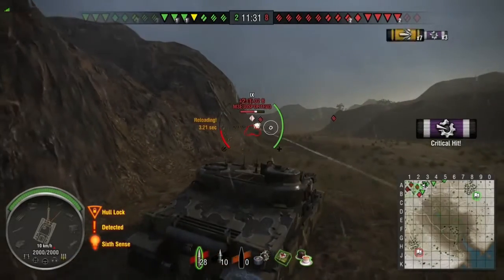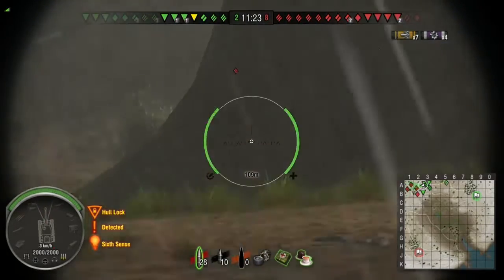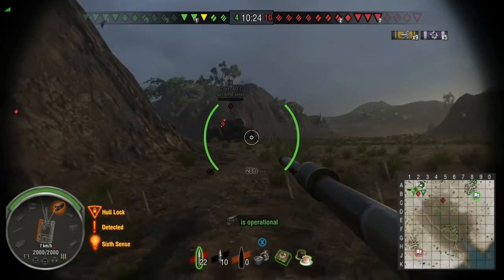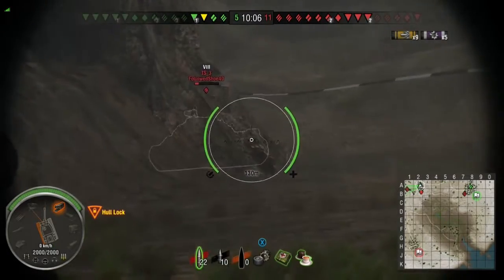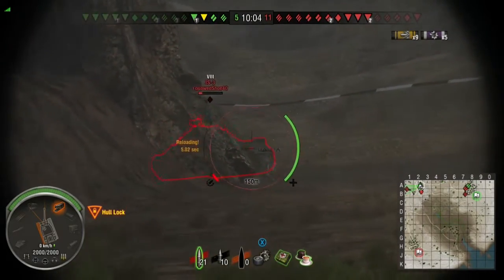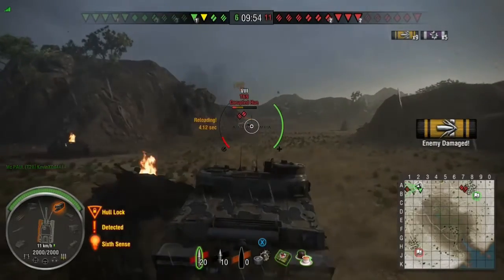World of Tanks xbox Tortoise